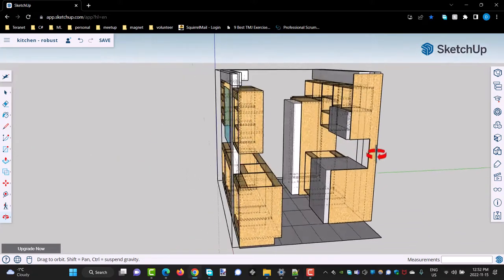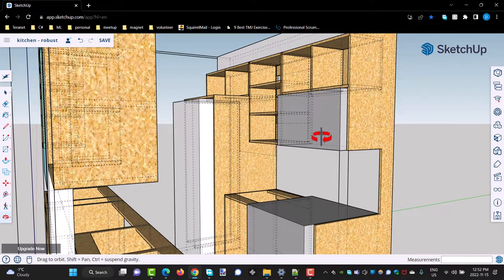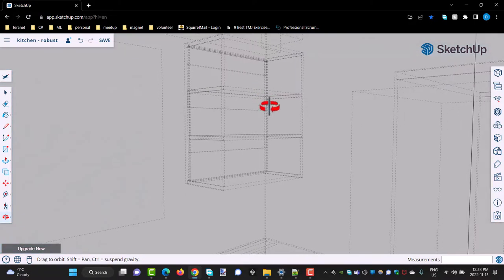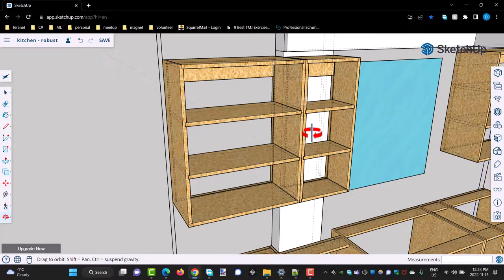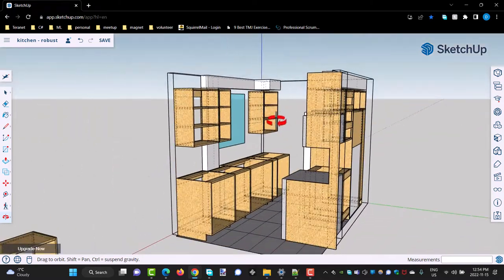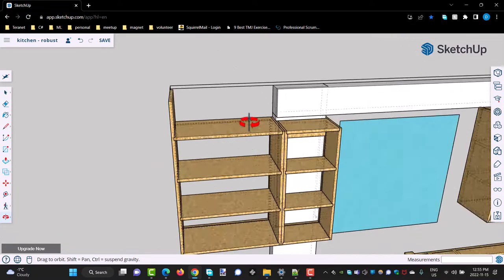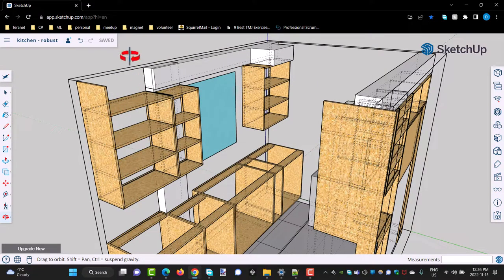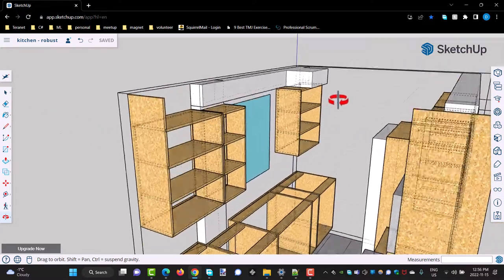2022-11-14 - last version of kitchen?